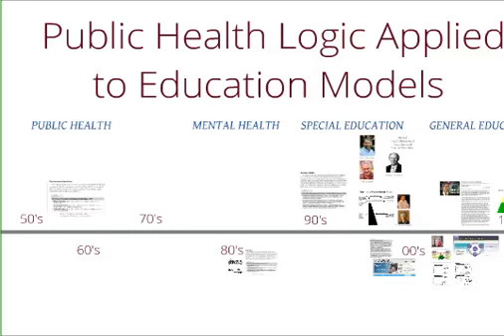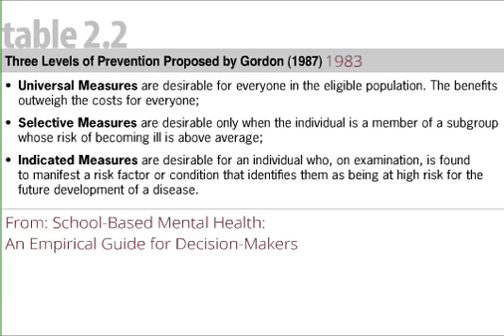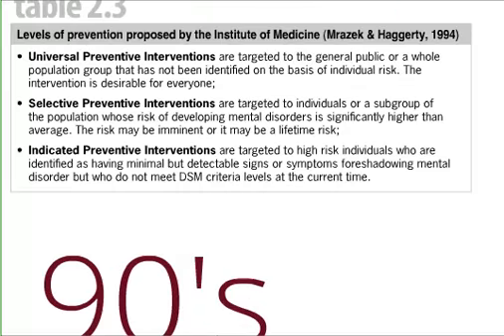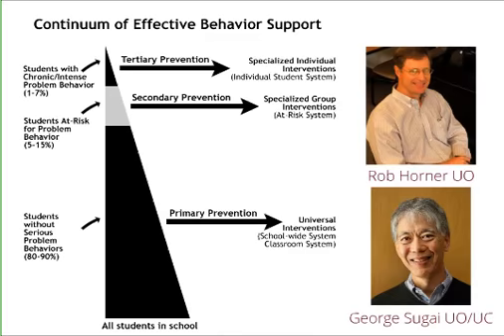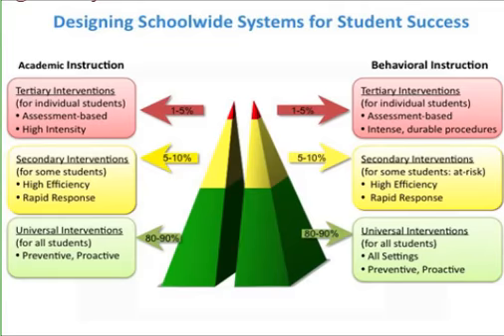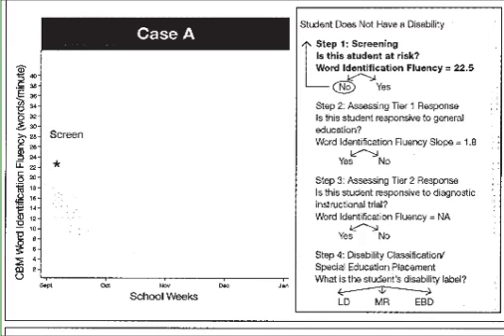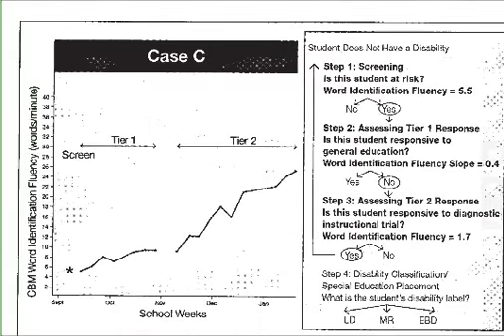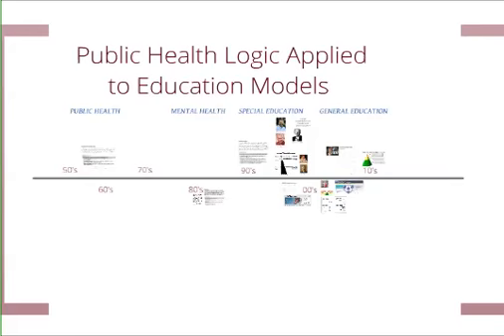Public Health Logic and PBIS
This video describes how the three tiered system of public health prevention crossed over to the fields of mental health, special education, and general education.